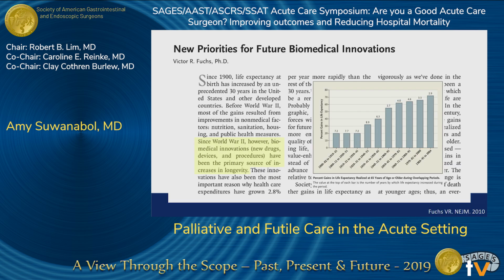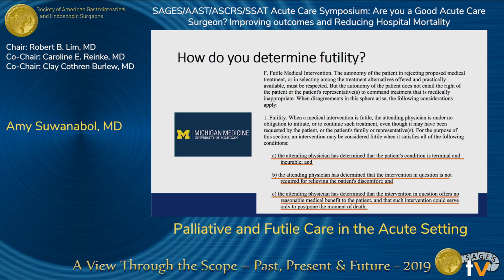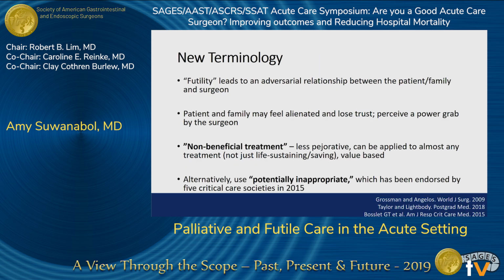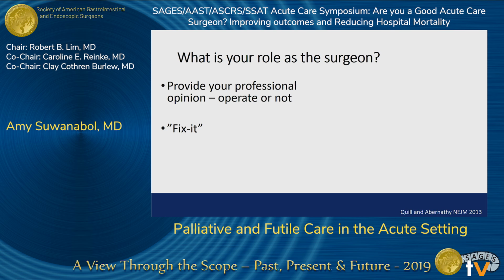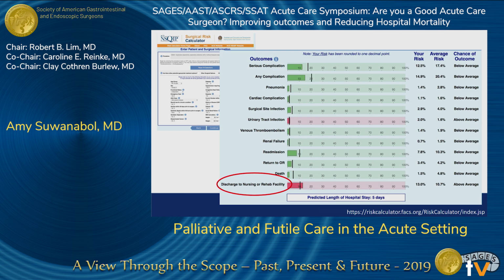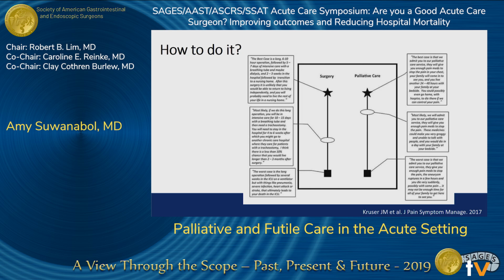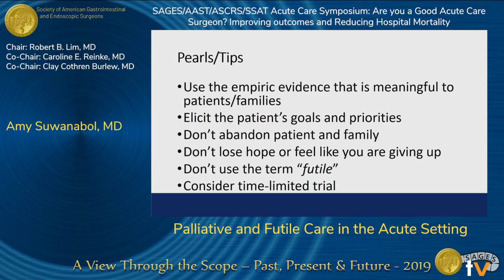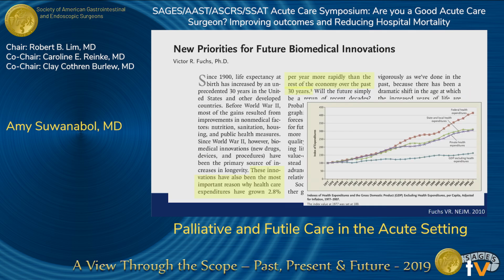Palliative and Futile Care in the Acute Setting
Presented by Amy Suwanabol at the "SAGES/AAST/ASCRS/SSAT Acute Care Symposium: Are you a Good Acute Care Surgeon? Improving outcomes and Reducing Hospital Mortality" session during the SAGES 2019 Annual Meeting in Baltimore, MD on Saturday, April 6, 2019